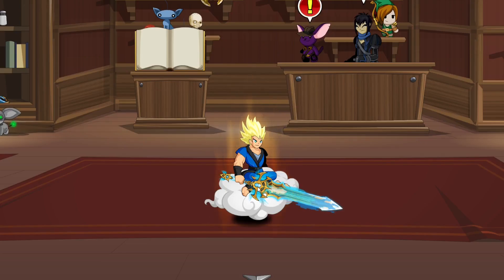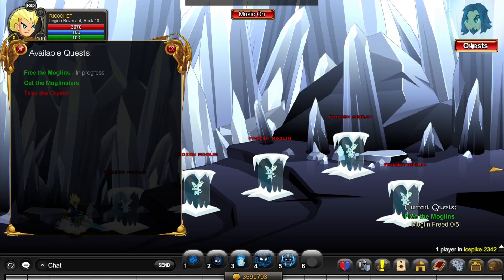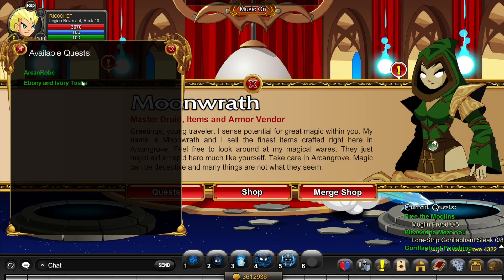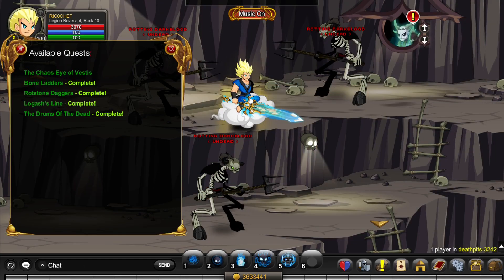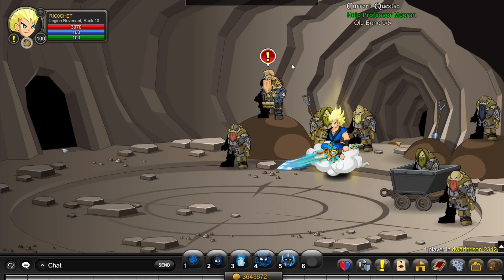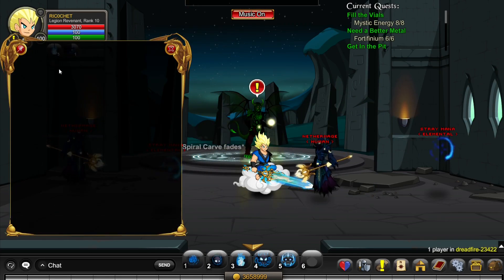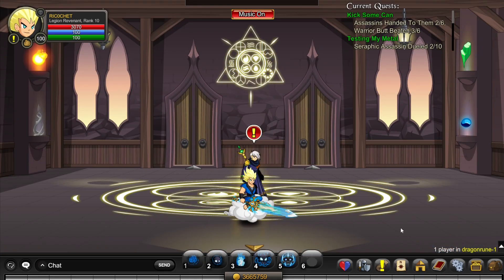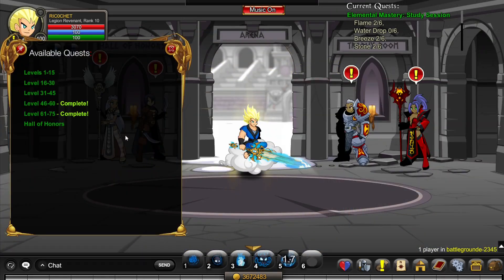AQW How to get Legendary Elemental Warrior - All 8 Reputations Rank 10 Fast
In this guide I go over how to get Arcangrove Rep Rank 10 Fast, Dreadfire, Aegis, Thunderforge, Dwarfhold, Necrocrypt, Glacera and Elemental Master Rank 10 and also 30 mil gold.
Chapters:
00:00 Intro
00:25 Glacera
00:56 Arcangrove
01:22 Thunderforge
02:01 Necrocrypt
02:24 Dwarfhold
02:46 Dreadfire
03:04 Aegis
03:34 Elemental Master
03:53 30 Mil Gold